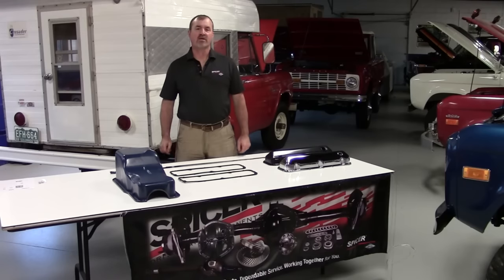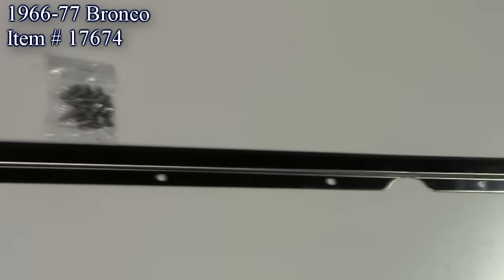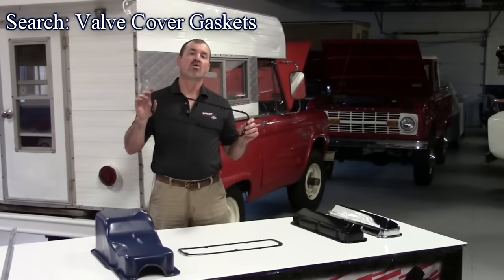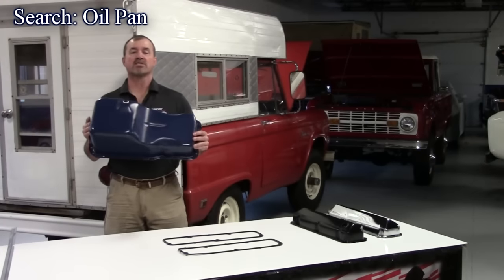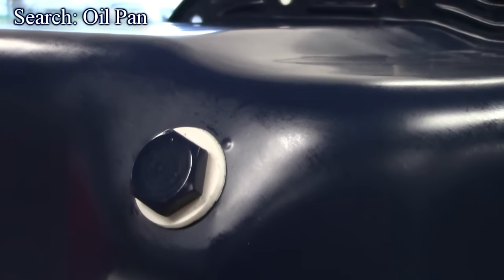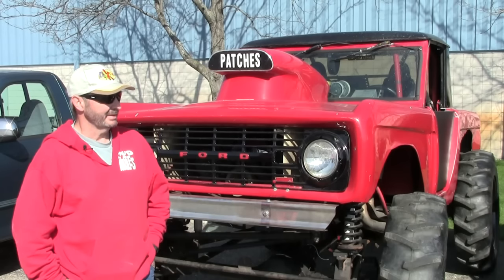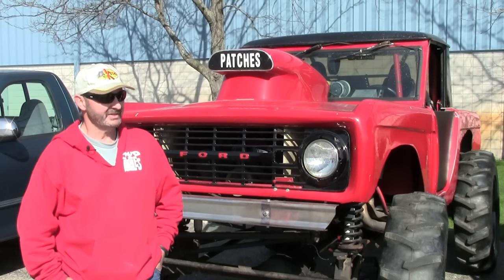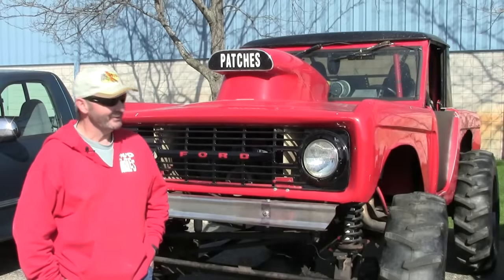Bronco Graveyard January 2016 New Products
New Products this month include Valve Covers, Valve cover gaskets, oil pans and tailgate seal hold down piece.